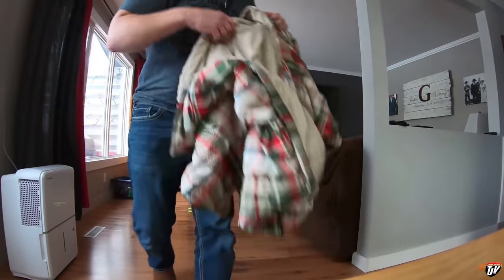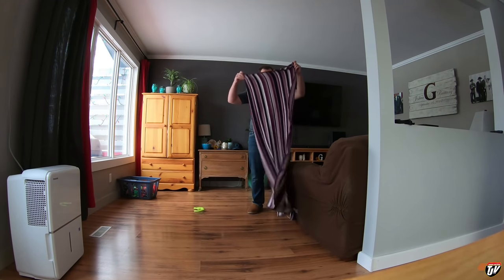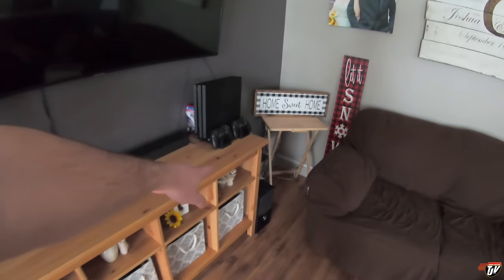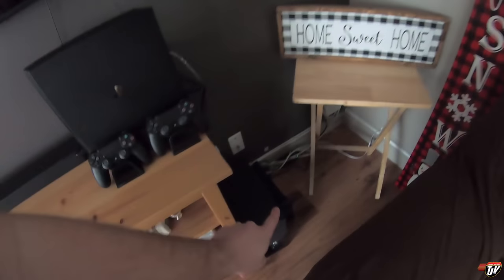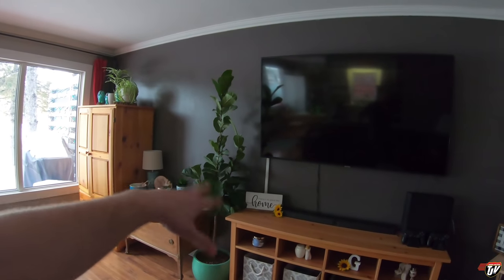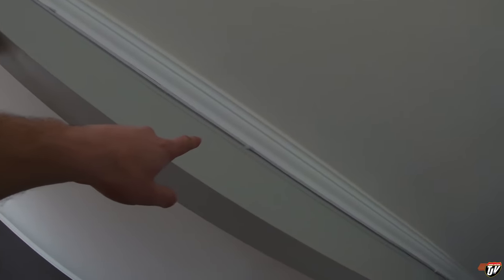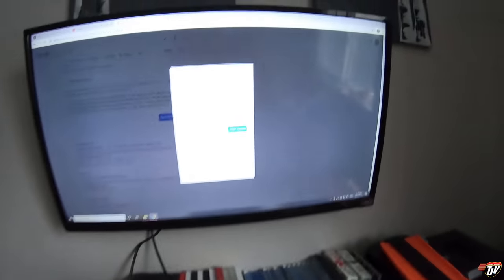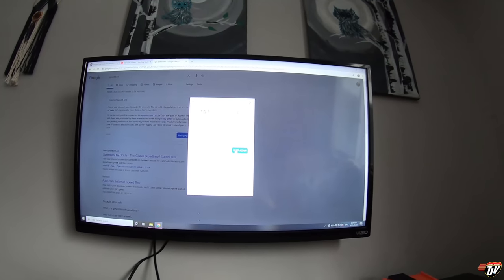TJV | THIS SHOULD WORK | #2184 | Jan 11/2021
TJV Gaming - Second Channel

TJ Snap Chat username:
JoshTJV